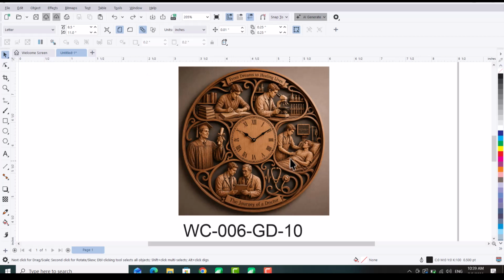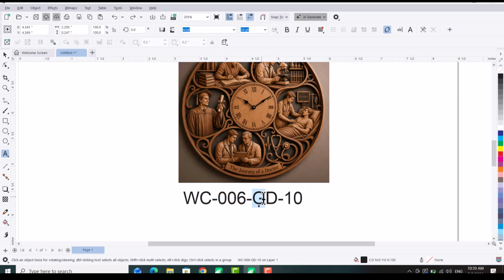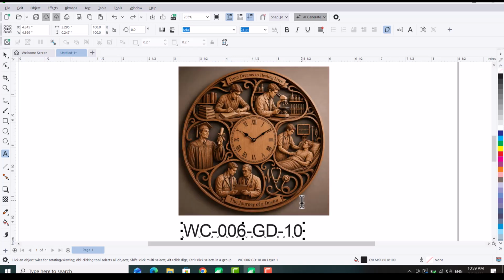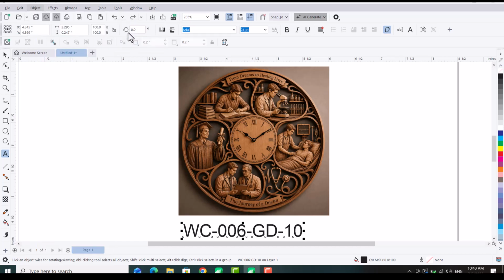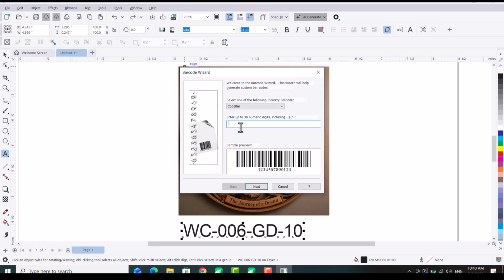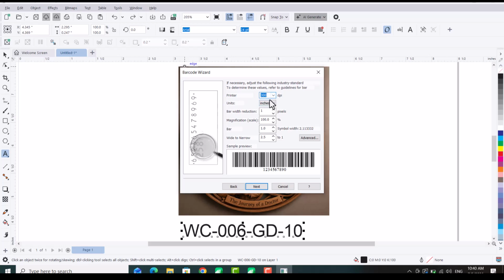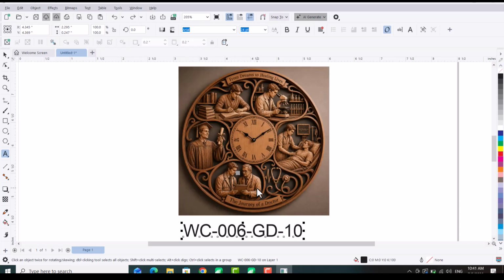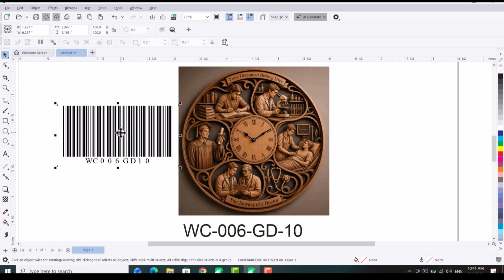Barcode Creation in CorelDraw 2026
Learn how to create professional barcodes in CorelDRAW 2026 with this easy step-by-step tutorial. In this video, you'll learn how to generate a Code 39 barcode, enter alphanumeric data, customize barcode properties, enable human-readable text, and prepare the barcode for product packaging, invoicing, and inventory management.

Whether you're designing product labels, packaging, or inventory systems, this tutorial will help you create barcodes quickly and accurately in CorelDRAW.